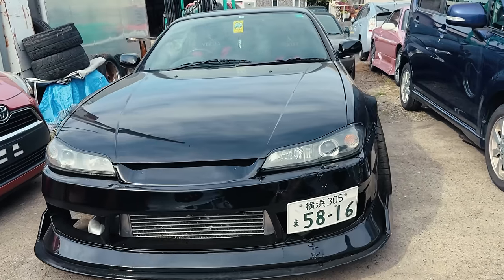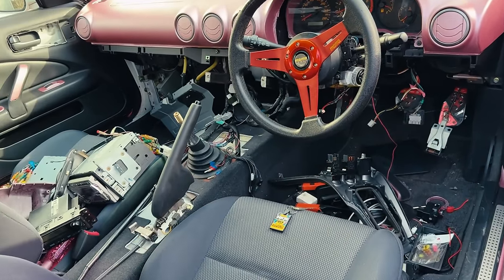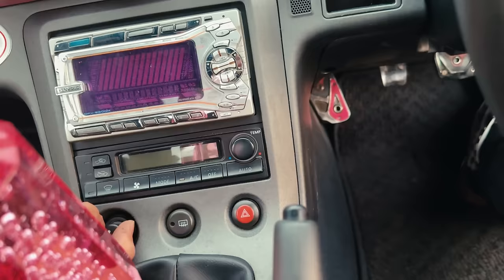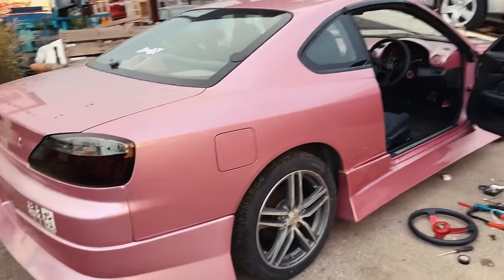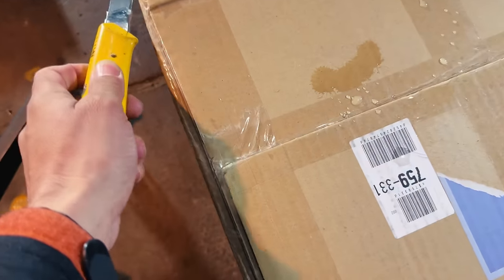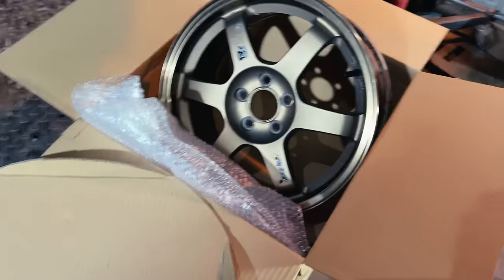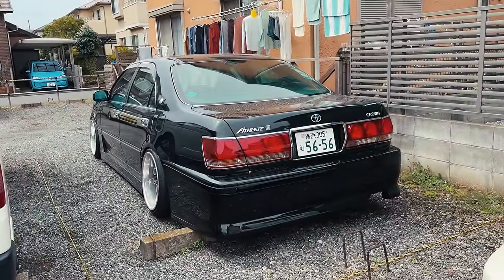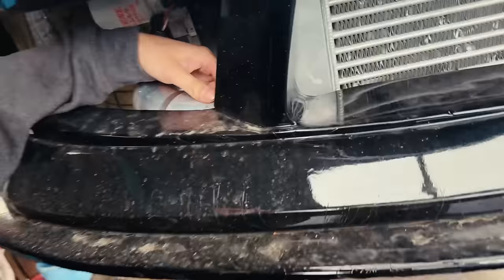FITTED & KITTED. My NSX is finally complete! / S4E93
Personal IG: @e_ought
Edited by @carljordanmontalban